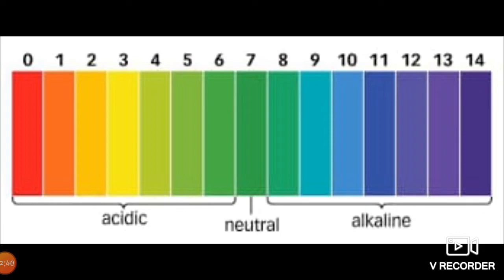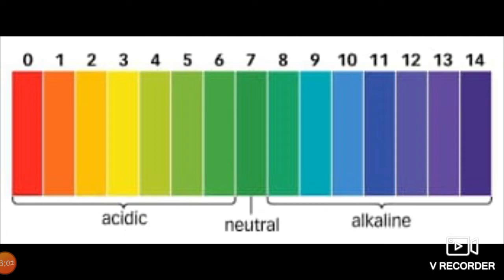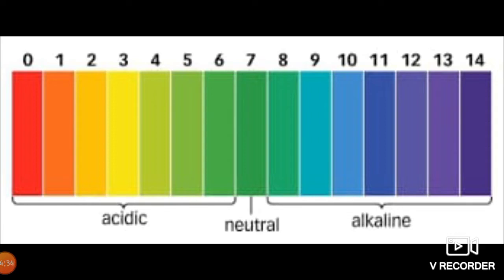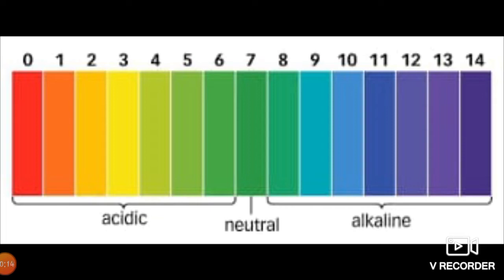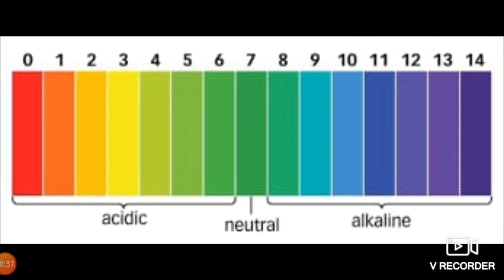Grade 7 | Science II |soil erosion |20 01 2022 | 10am